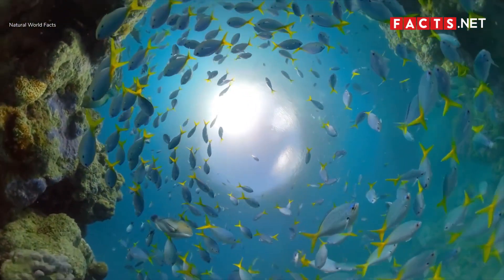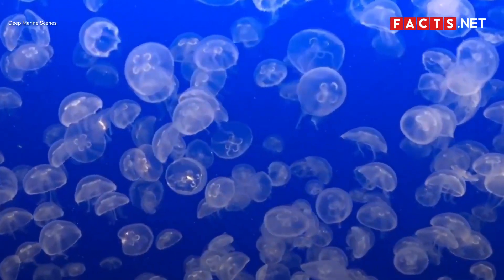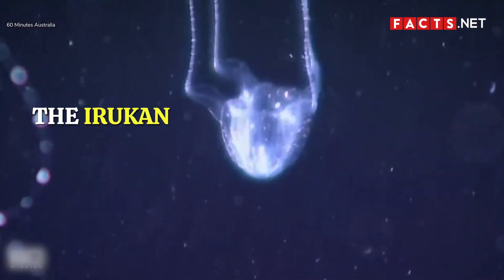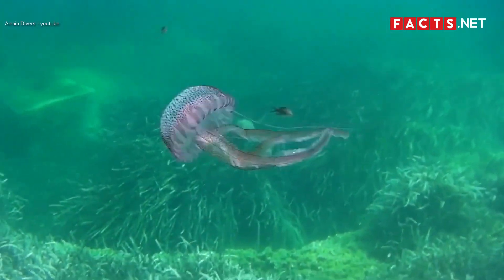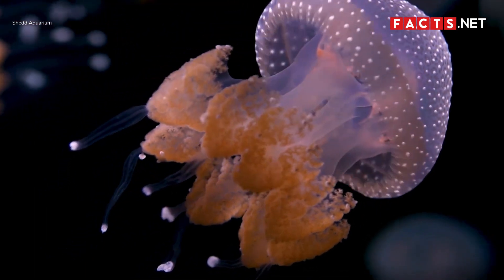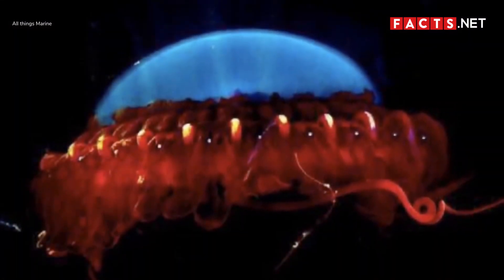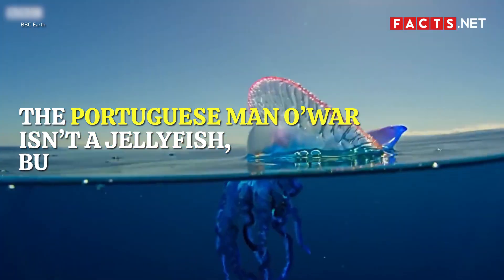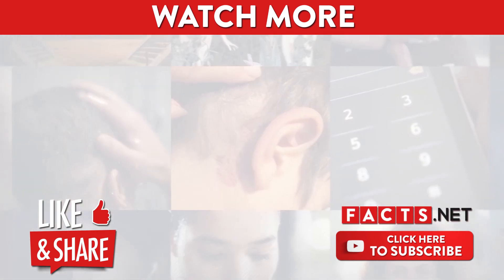Types of Jellyfish: You've Never Seen Them Like This!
A jellyfish, or “sea jelly”, is an aquatic animal with a soft bell or body and usually long, winding tentacles. Jellyfish come in different shapes, sizes, and colors. They vary in stinging power too as some types are highly venomous while some are hardly painful. Did you know that there are 2,000 known types of jellyfish, with plenty more just waiting to be discovered?

Whether you’re getting ready to identify the different types of jellyfish for your next beach trip or simply curious, this guide is here for you. Keep on watching to learn about 15 different types of jellyfish, as well as two bonus species!

0:46 Lion’s Mane Jellyfish
1:21 Moon Jellyfish
2:01 Black Sea Nettle Jellyfish
2:38 Box Jellyfish
3:18 Irukandji Jellyfish
4:01 Blood-Belly Comb Jelly
4:34 Mauve Stinger
5:05 Crystal Jellyfish
5:35 Cauliflower Jellyfish
6:12 White-Spotted Jellyfish
6:47 Fried Egg Jellyfish
7:26 Flower Hat Jellyfish
7:56 Atolla Jellyfish
8:35 Narcomedusae Jellyfish
9:13 Pink Meanie Jellyfish
9:50 Portuguese Man o’War
10:24 Sea Anemone